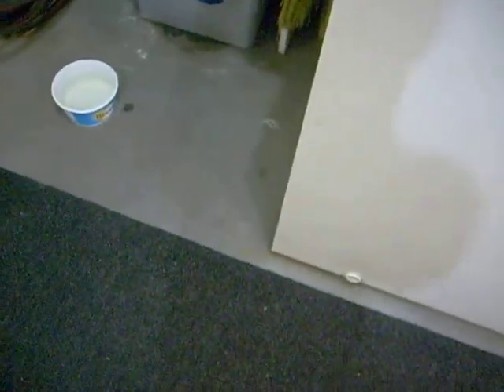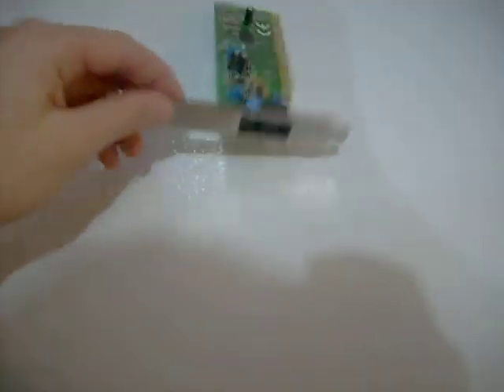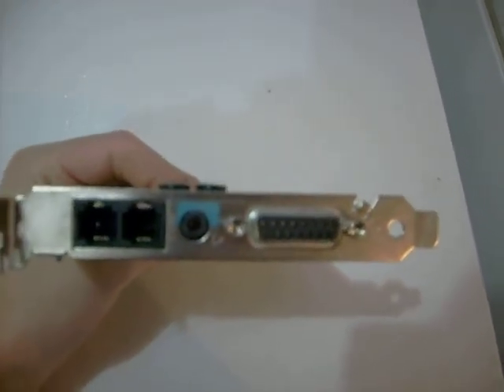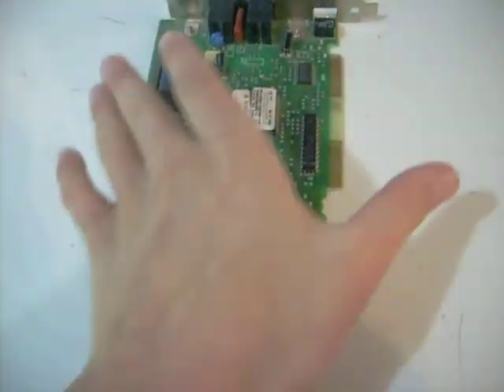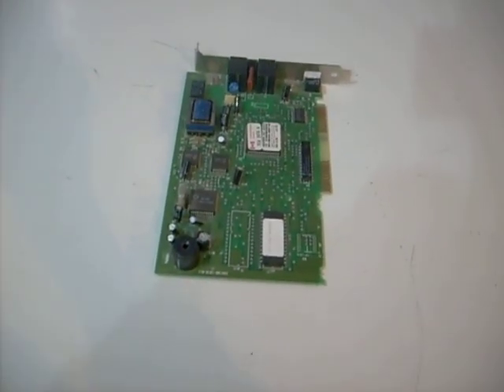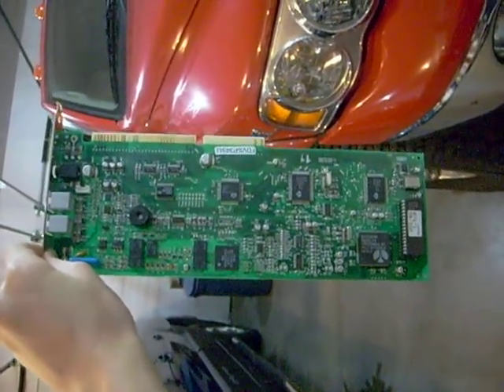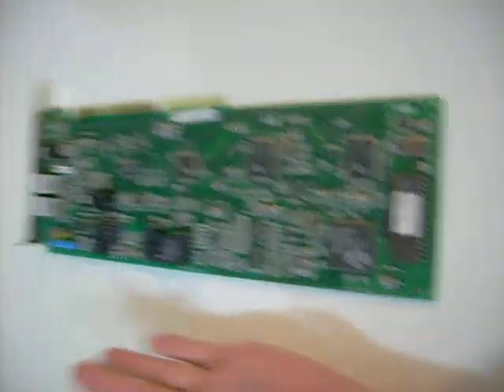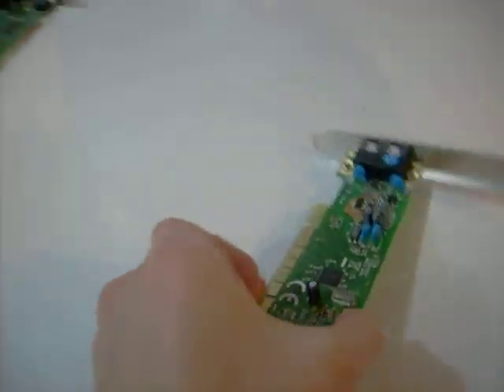Modem old and new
shows you the history of modems from 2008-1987 small to big old to new.